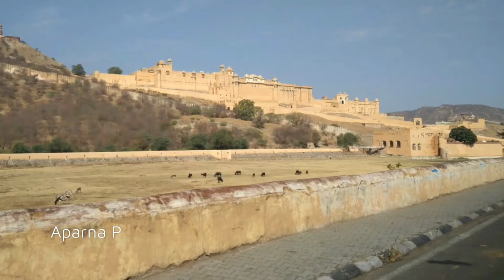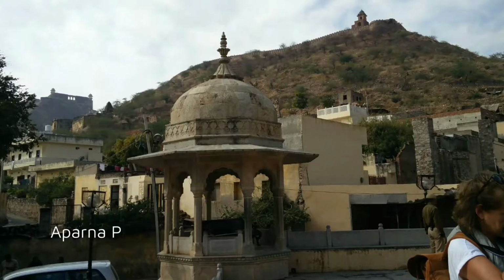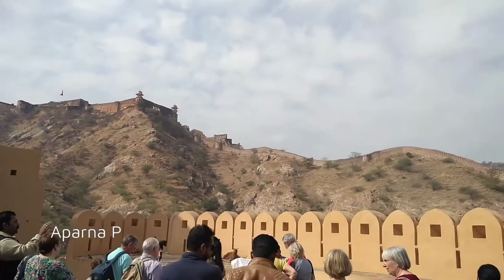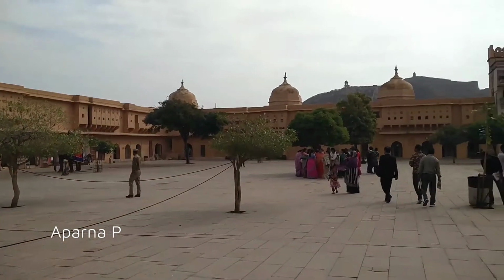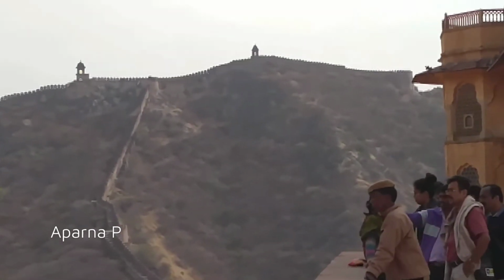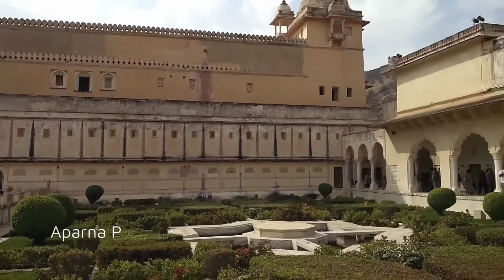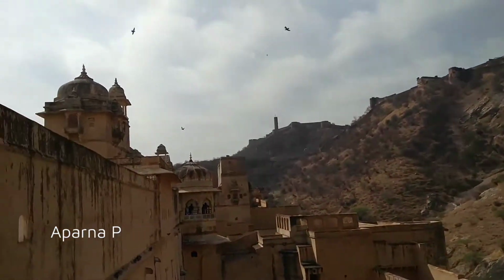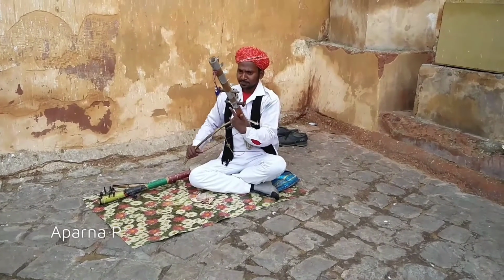Amer Fort And Panna Meena Ka Kund In Jaipur Rajasthan | Jaipur Tour History In English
Hello Friends Watch  Amer Fort and Panna Meena Ka Kund places in Jaipur rajasthan,
Jaipur tour history in english.

This is a tour to Stepwell  Panna Meena Ka Kund and Amer fort (which was built 1589 to 1727 ) Meena"s were good warriors and they were never defeted by by anyone as they never use to remove their weapons but they were defeated by rajputs during diwali near panna meena ka kund when they went to take bath they removed their weapons their. Next
is Amer Fort this fort located in Amer, Rajasthan, India. Amer is a town with an area of 4 square kilometres (1.5 sq mi) located 11 kilometres (6.8 mi) from Jaipur, the capital of Rajasthan. Located high on a hill, it is the principal tourist attraction in Jaipur. The town of Amer was originally built by Meenas, and later it was ruled by Raja Man Singh (December 21, 1550 – July 6, 1614). Amer Fort is known for its artistic Hindu style elements. With its large ramparts and series of gates and cobbled paths, the fort overlooks Maota Lake, which is the main source of water for the Amer Palace.

Constructed of red sandstone and marble, the attractive, opulent palace is laid out on four levels, each with a courtyard. It consists of the Diwan-i-Aam, or "Hall of Public Audience", the Diwan-i-Khas, or "Hall of Private Audience", the Sheesh Mahal (mirror palace), or Jai Mandir, and the Sukh Niwas where a cool climate is artificially created by winds that blow over a water cascade within the palace. Hence, the Amer Fort is also popularly known as the Amer Palace. The palace was the residence of the Rajput Maharajas and their families. At the entrance to the palace near the fort's Ganesh Gate, there is a temple dedicated to Shila Devi, a goddess of the Chaitanya cult, which was given to Raja Man Singh when he defeated the Raja of Jessore, Bengal in 1604. (Jessore is now in Bangladesh).

This palace, along with Jaigarh Fort, is located immediately above on the Cheel ka Teela (Hill of Eagles) of the same Aravalli range of hills. The palace and Jaigarh Fort are considered one complex, as the two are connected by a subterranean passage. This passage was meant as an escape route in times of war to enable the royal family members and others in the Amer Fort to shift to the more redoubtable Jaigarh Fort. Annual tourist visitation to the Amer Palace was reported by the Superintendent of the Department of Archaeology and Museums as 5000 visitors a day, with 1.4 million visitors during 2007. At the 37th session of the World Heritage Committee held in Phnom Penh, Cambodia, in 2013, Amer Fort, along with five other forts of Rajasthan, was declared a UNESCO World Heritage Site as part of the group Hill Forts of Rajasthan.

My pages in Facebook :
Bladepainting

My special Thank you to Youtube Studio for the music in my video.

amer fort (building)
jaipur (cityVtownVvillage)
tourism(industry)
world
palace
asia
building
adventure
ajmerfort,
mughul
history,
amer palace,
india(country)
rajasthan secrets,
india tourism
tourism rajasthan,
aamer fort secrets,
amber fort,
amer fort story,
amer fort sceret,
travel jaipur amer fort with aparna
incredible india,
travel india best places,
jaipur the pink city,
beautiful city jaipur,
places to visit in jaipur rajasthan.